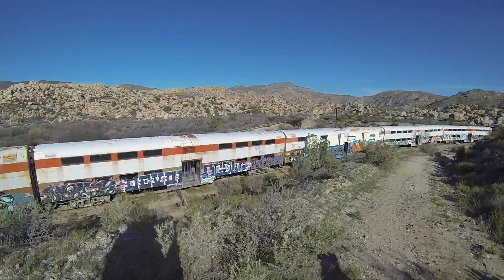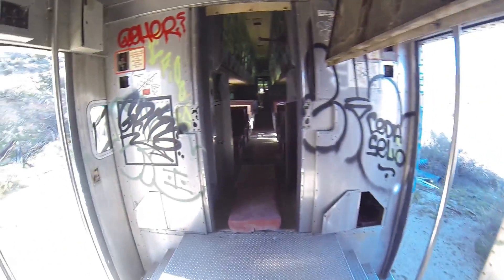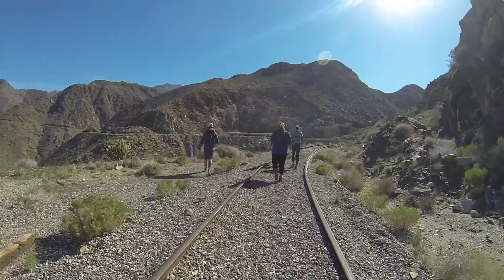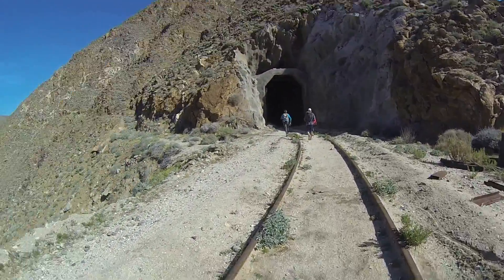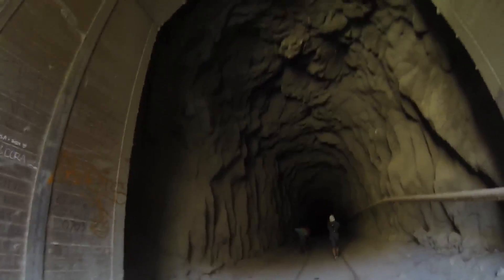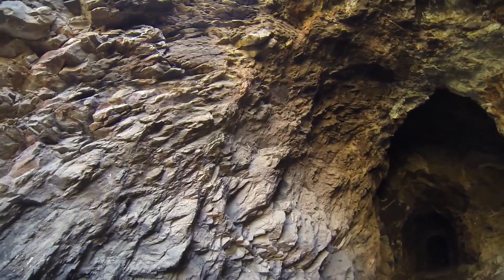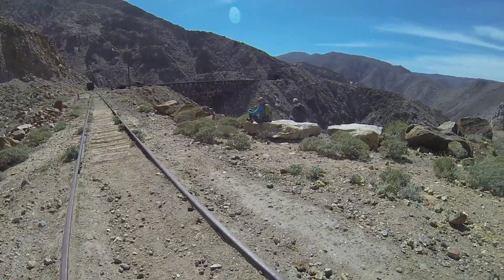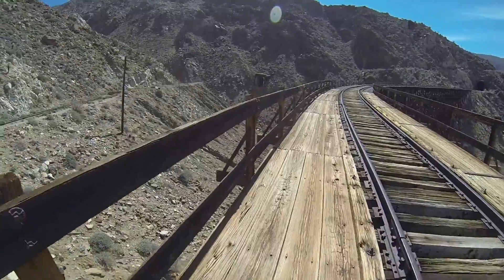Goat Canyon Trestle and Tunnels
Our trip to the Goat Canyon trestle bridge. 16 miles turned into 20 as we past it by 2 miles!